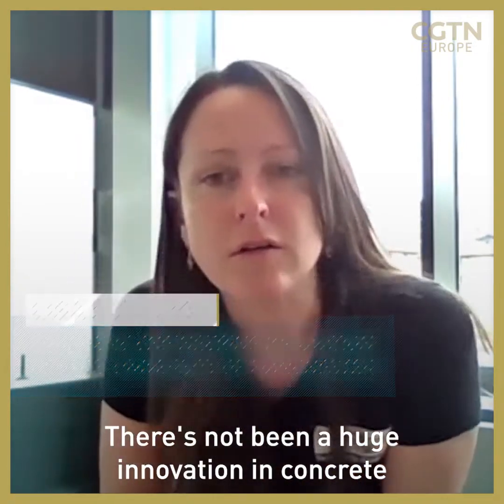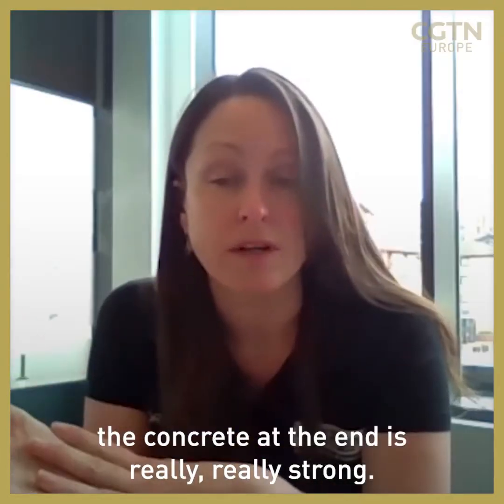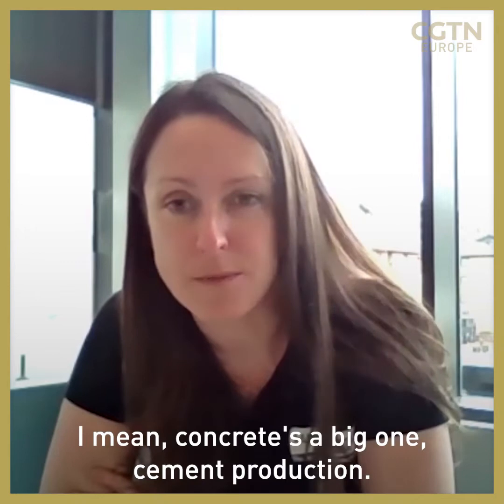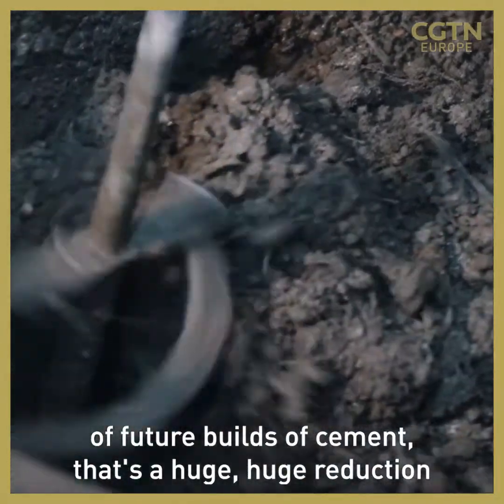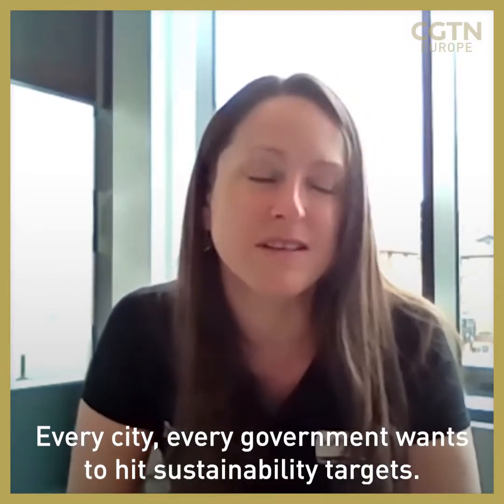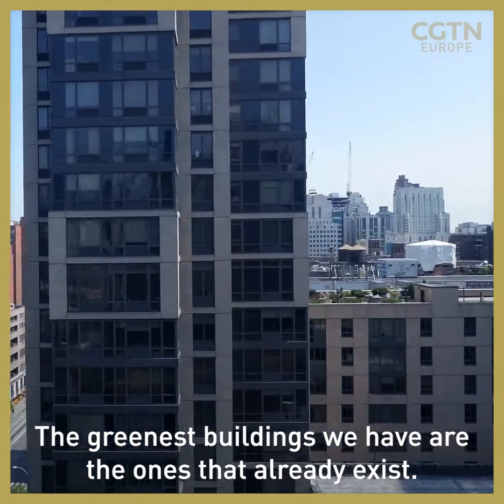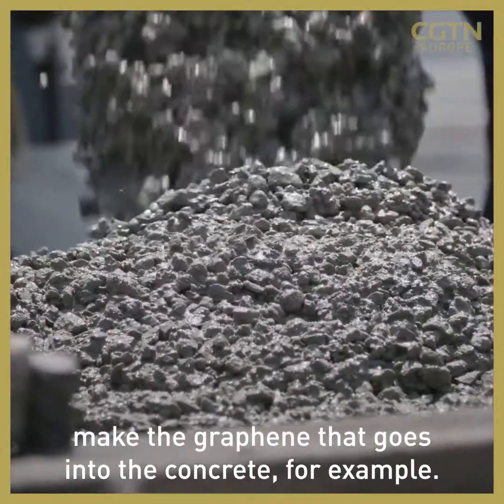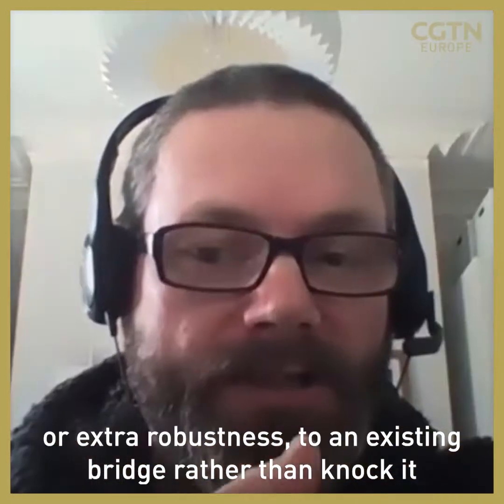The graphene solution to concrete's climate problem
Amid a growing global drive to reduce carbon emissions, British researchers have developed a new graphene-enhanced material, which could revolutionize the construction industry and its impact on the environment.

Concretene consists of graphene – a so-called '2D material' consisting of a single layer of atoms – and concrete.

Developed by researchers from the University of Manchester and construction firm Nationwide Engineering, Concretene has a better bonding at a microscopic level, and higher strength by 30 percent, compared with traditional concrete. Its added strength can save an estimated 10-20 percent for customers.

The material was used in its first commercial project in May, the first time a graphene-concrete slab was used for manufacturing a building as well as a world-first graphene solution.